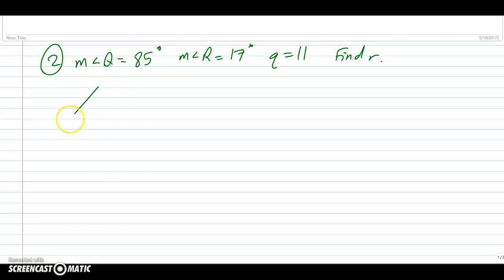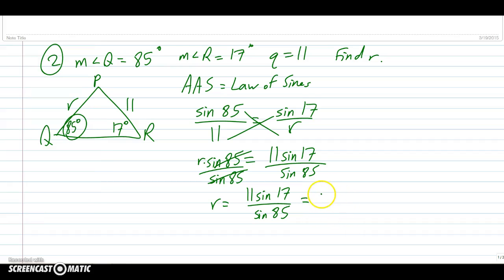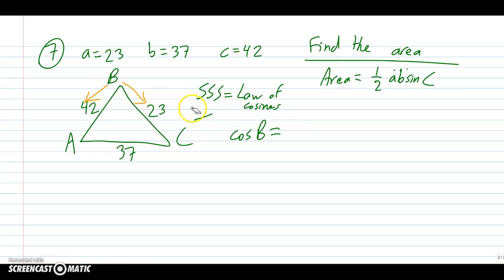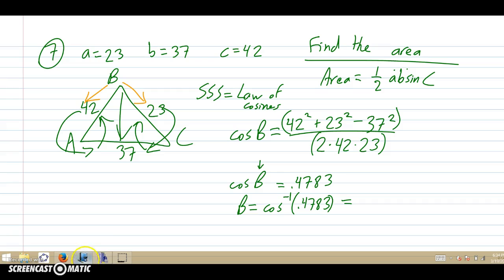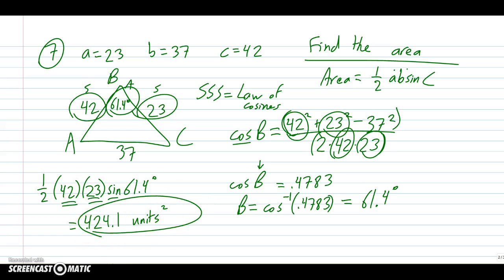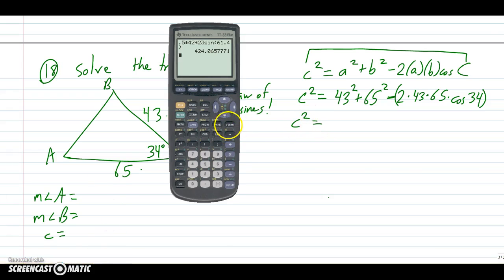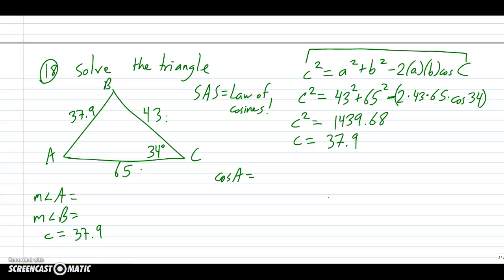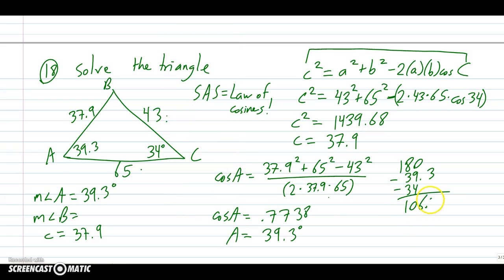Trigonometry 3.3-3.5 Review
Mr. Cruze reviews the Law of Sines, the Law of Cosines, and the area formula of an oblique triangle. Study up!